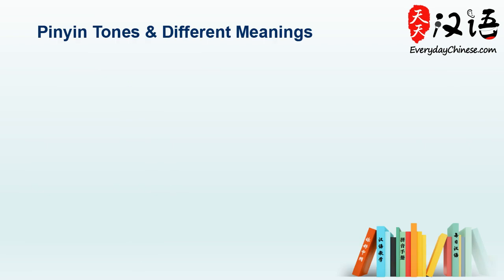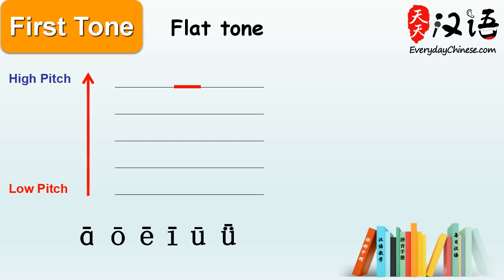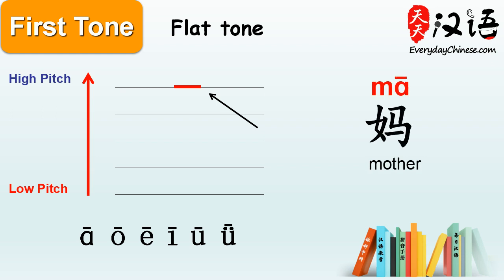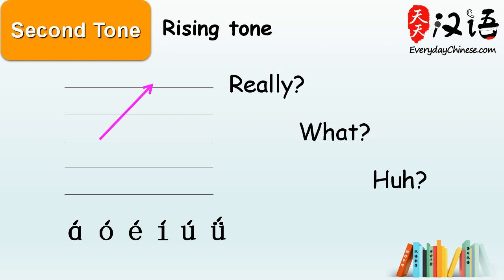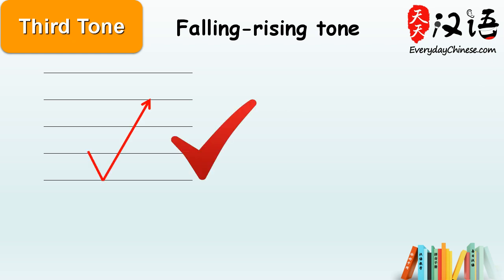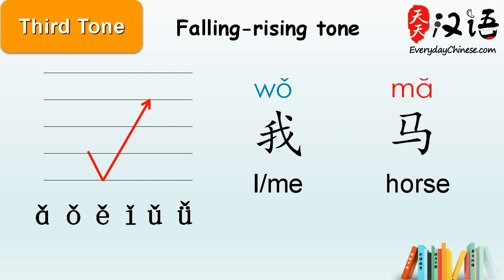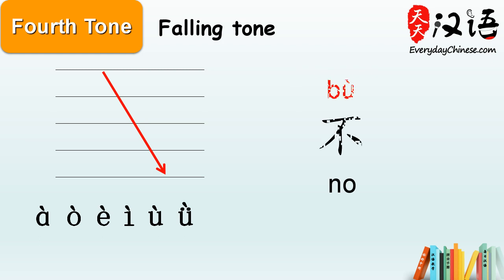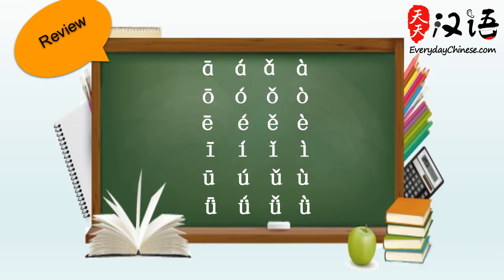Learn Chinese All Pinyin Tones in 10 Minutes: 4 Tones & the Neutral Tones | Chinese Pinyin Lesson 3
Chinese Pinyin Lesson 3:
Today we're going to the 4 Tones & the Neutral Tones for Mandarin Chinese pronunciation: First Tone, Second Tone, Third Tone, Fourth Tone, and the Neutral Tone in this video.

Pinyin Tones are very important for learning Mandarin Chinese, as they distinguish different meanings! Please follow me and practice twice or more. You'll master the skills of all Pinyin tones in 10 Minutes, good luck!